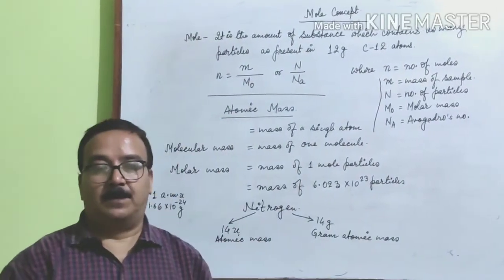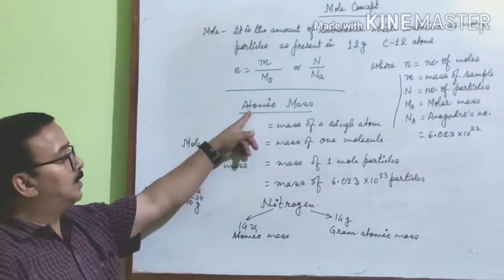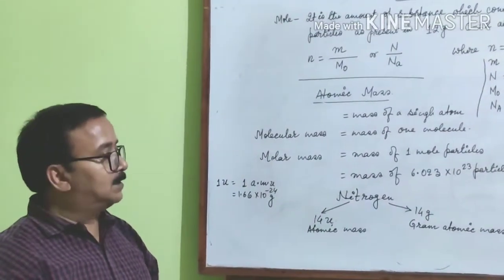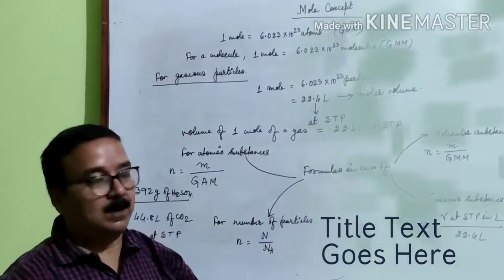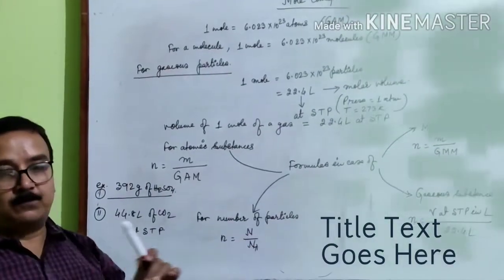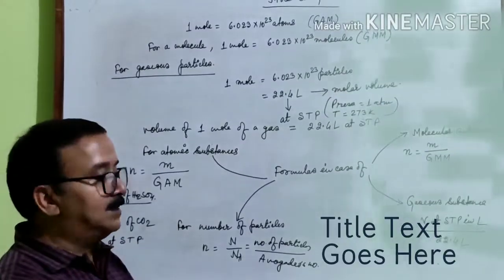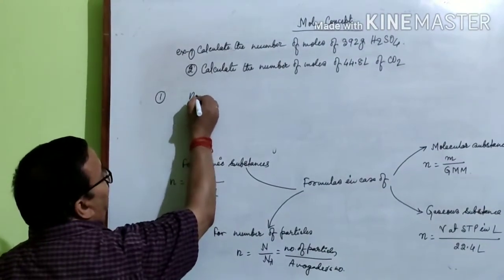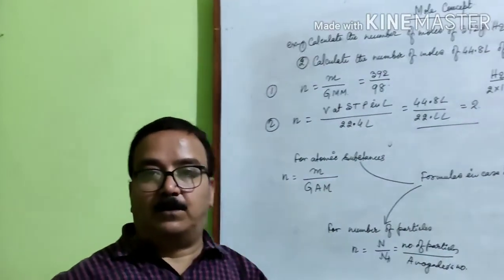Mole Concept/ TRICKS (Part-1)- By Rajesh Pathak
Chemistry /Class 11/ NEET /JEE Mains